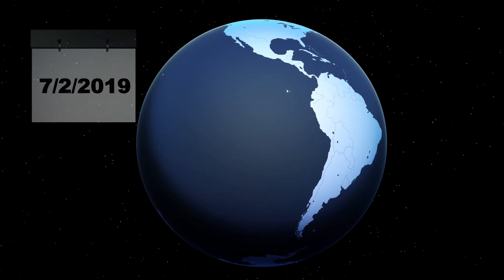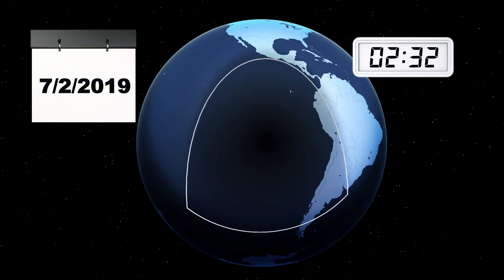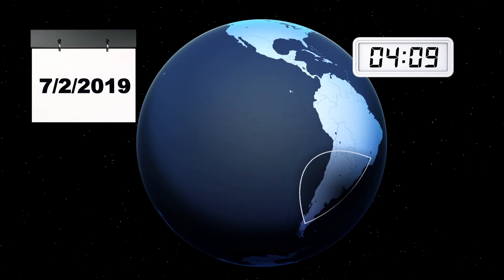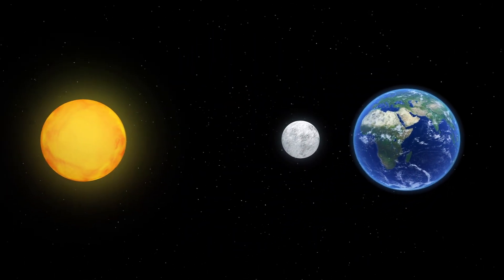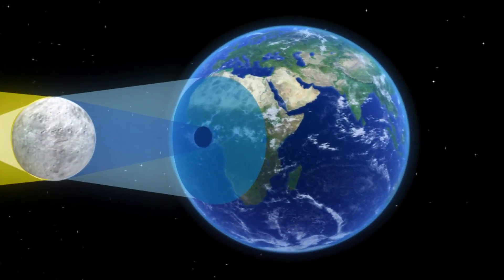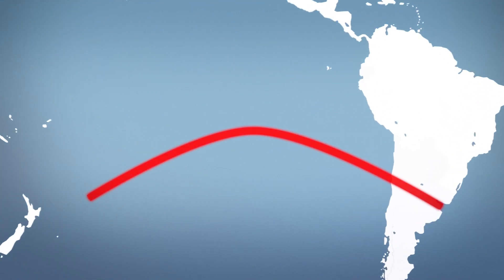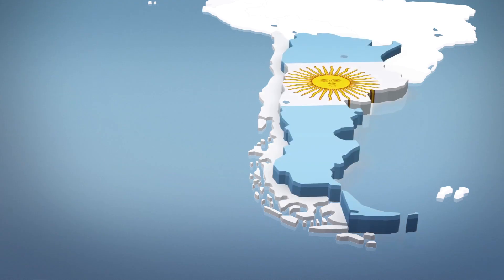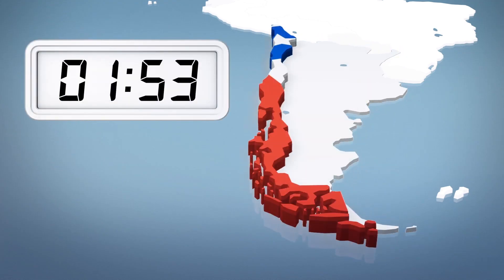Total solar eclipse to occur on July 2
Bloomberg reports that according to NASA, the total solar eclipse on July 2 will start off  the coast of New Zealand, and reach its peak 1,000 kilometers north of Easter Island, lasting four minutes and 33 seconds.

A total eclipse occurs when the sun, moon, and Earth are in a direct line. It's only visible from a small area — those who see it are in the center of the moon's shadow when it hits Earth.

Parts of Chile and Argentina will be in the path of totality, but only for a brief window of time.

The Independent reports that viewers in San Juan, Argentina can expect to see 36 seconds of totality, while those in La Silla, Chile may be able to view it for one minute 53 seconds.

According to Bloomberg, a partial eclipse will be visible in Brazil, Ecuador, Uruguay, and Paraguay if weather permits.

Chile's Elqui Valley is one of the few spots on land to view the total eclipse from, and over a quarter of a million visitors are expected on the days surrounding the eclipse.

RUNDOWN SHOWS:
1. Location and length of July 2 total solar eclipse
2. What happens during a total solar eclipse
3. Areas in the path of totality
4. Areas where partial solar eclipse is visible

SOURCES:
NASA, Bloomberg, The Independent, Unitarium